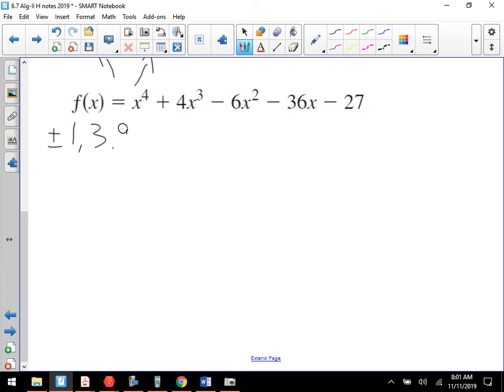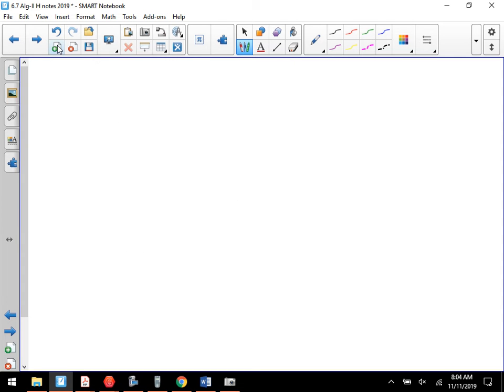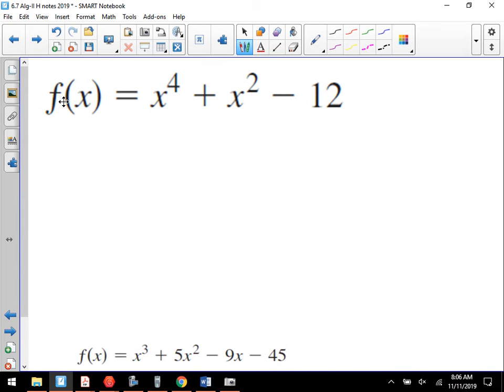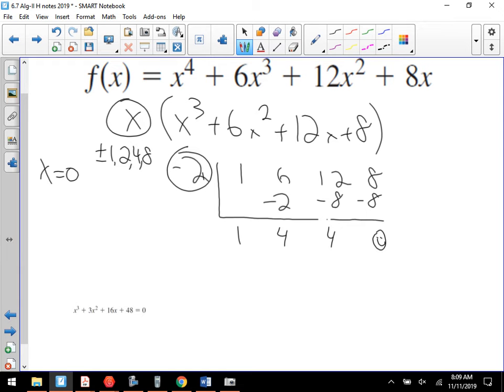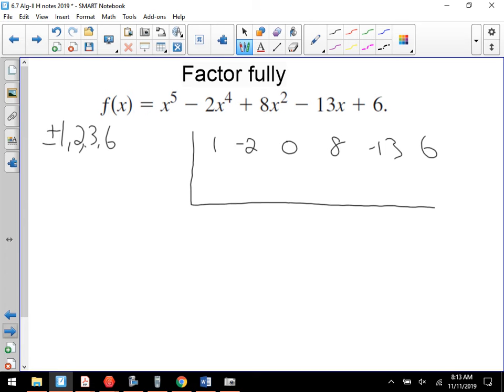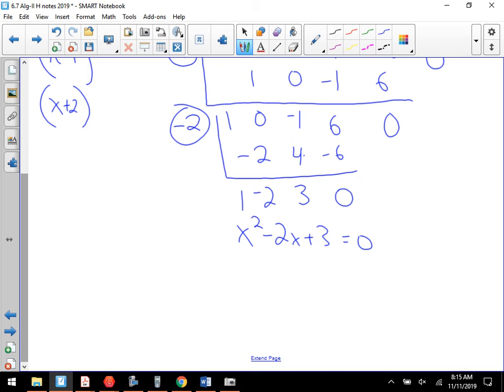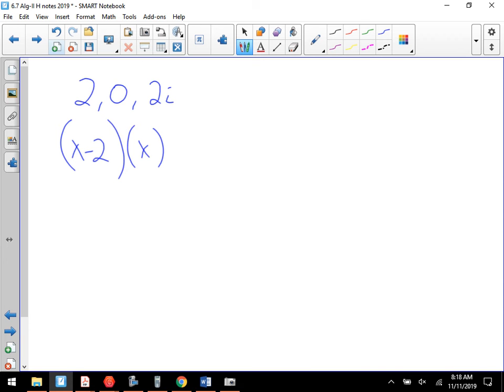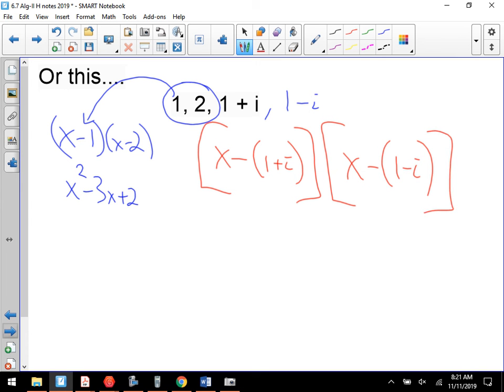November11 6 7 notes p1